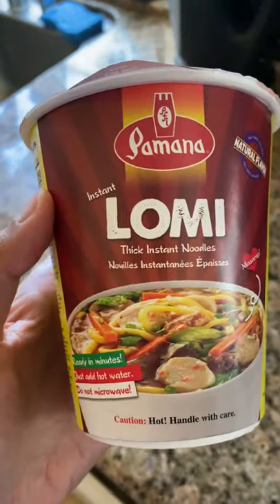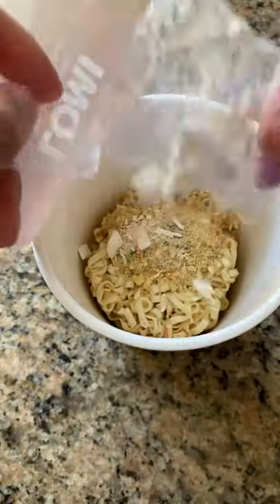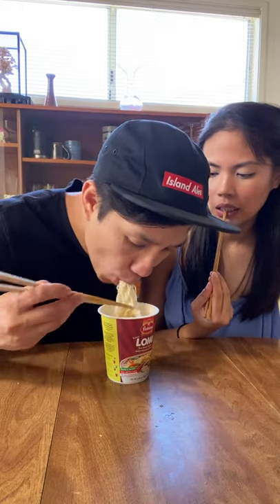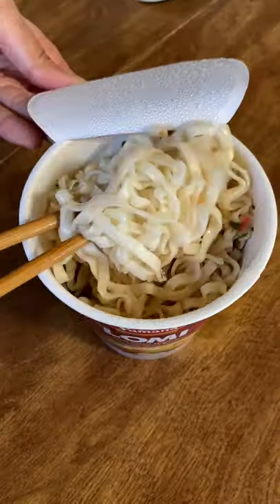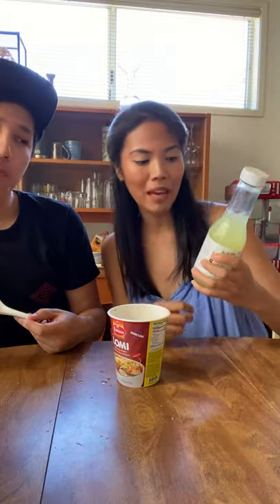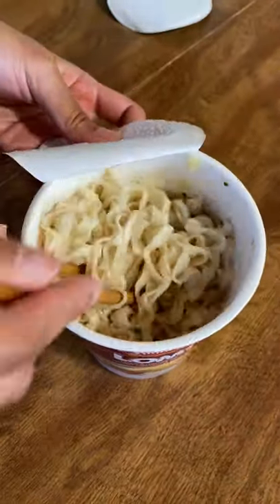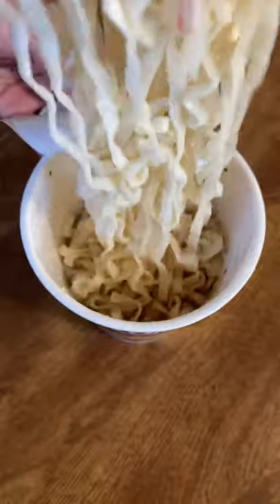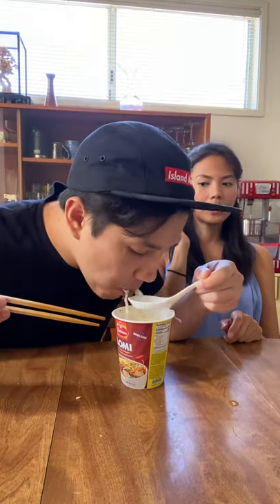Trying Instant Lomi Filipino Noodles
Here's the world map I use!